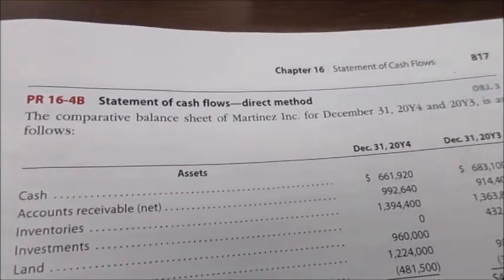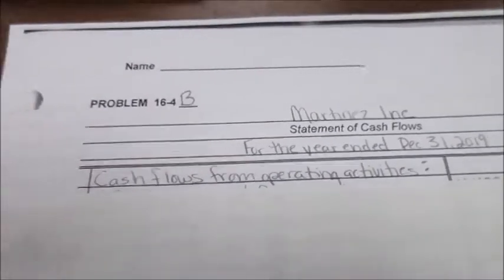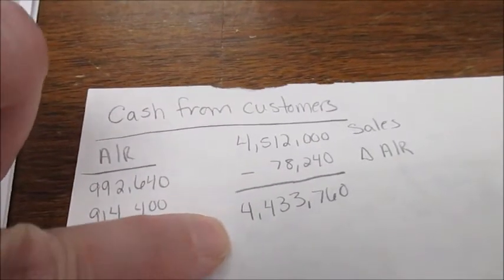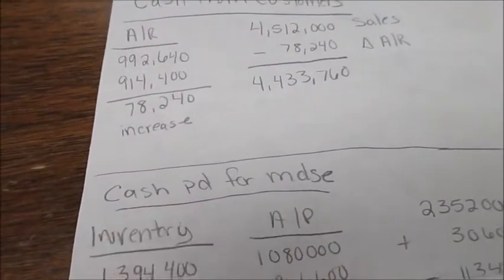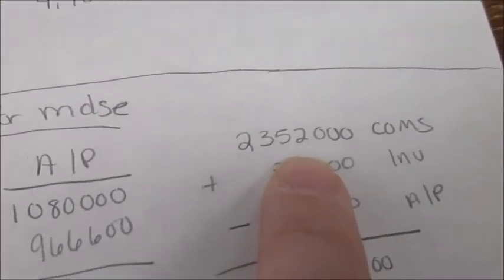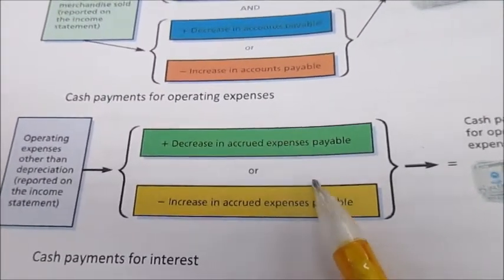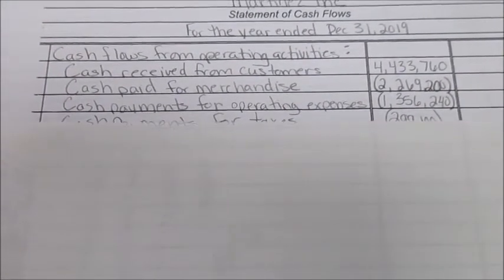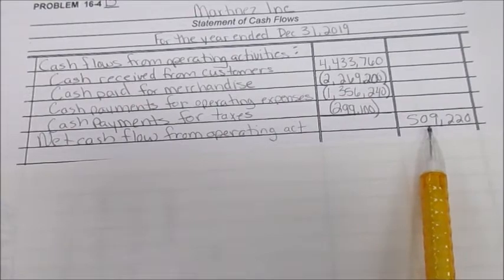FA2 - Chapter 13 Step by Step Problem 13-4B